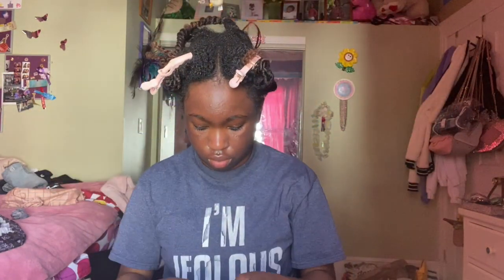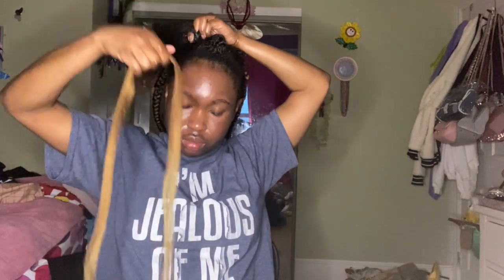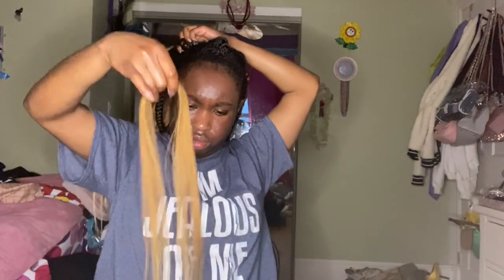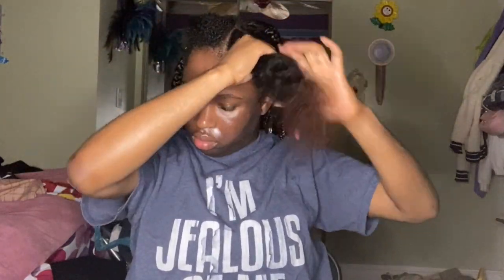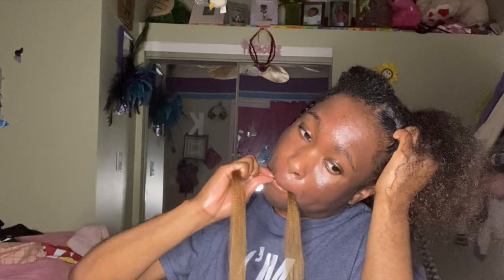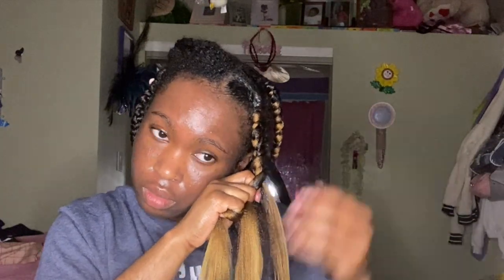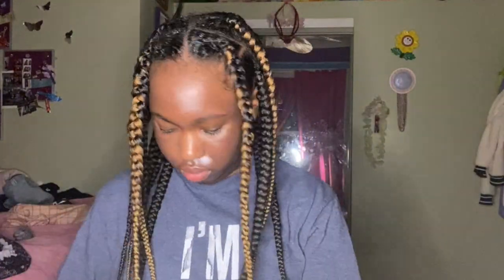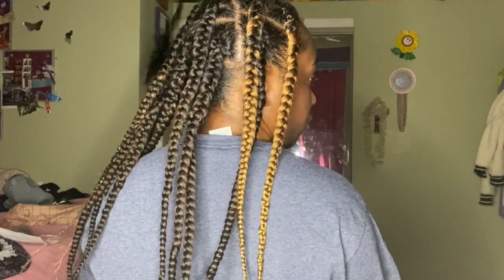WATCH ME: Installing Jumbo Knotless Braids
Hi Flower Garden!!!

My hair needed some love since I have been neglecting her during quarantine 😢.  I had added some beads to the ends of my hair as well, they are linked below. Continue to have blessings, love, and growth!

PRODUCTS MENTIONED
1. Sensationnel Kanekalon X-pression 3X Pack, colors 4 and 27
2. Carols Daughter Mimosa Hair Honey
3. Ampro Pro Styl Shine n Jam Conditioning Gel, yellow
4. Marc Anthony True Professional Strictly Curls Curl Enhancing Styling Foam
5. Wooden Beads (mine are specifically from Walmart.com but they are sold)
MOVIES WATCHED
1. Inception
2. The Roommate
3. All Day and a Night

I DO NOT OWN COPY RIGHTS TO ANY MUSIC IN THIS VIDEO